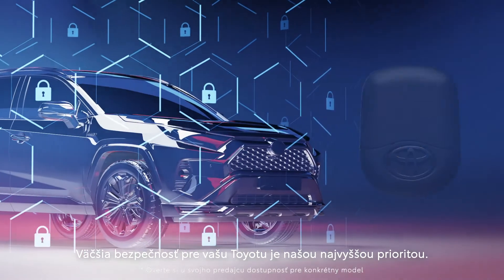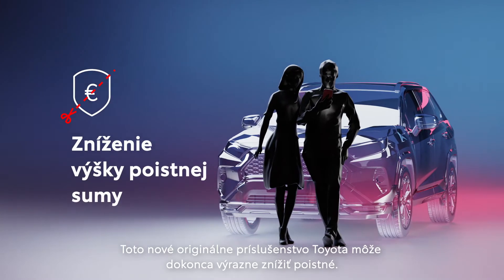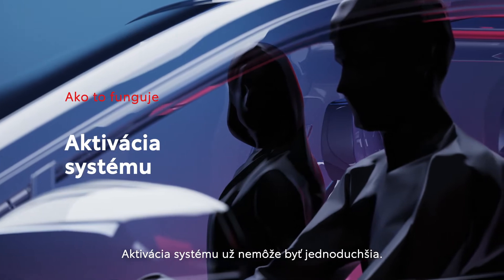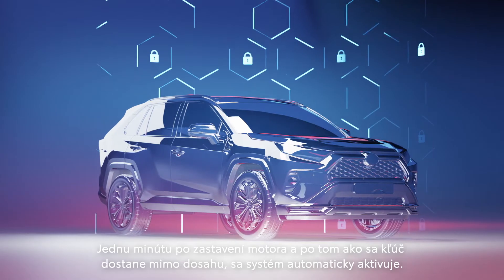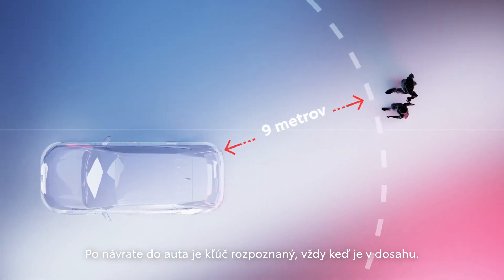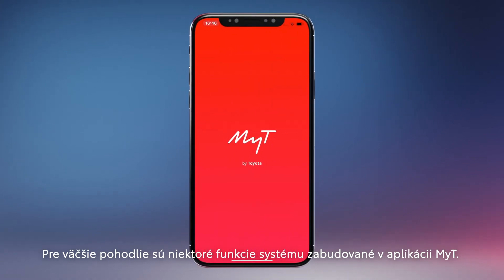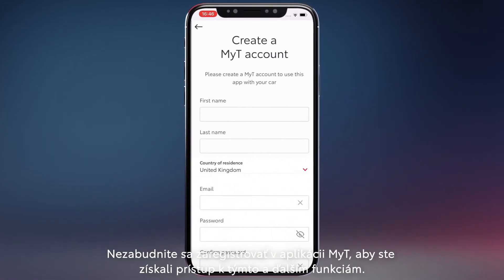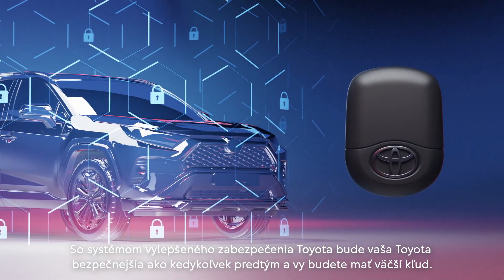Vylepšený bezpečnostný systém Toyota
Nový bezpečnostný systém Toyota Enhanced Security System (TESS) je inteligentný imobilizér, ktorý využíva najmodernejšie technológie na zablokovanie štartovacieho okruhu motora.